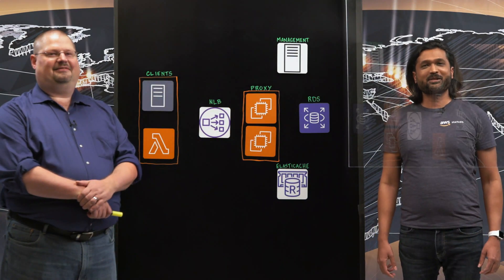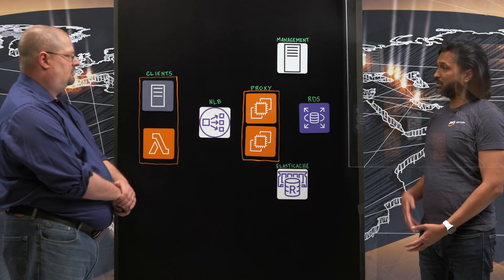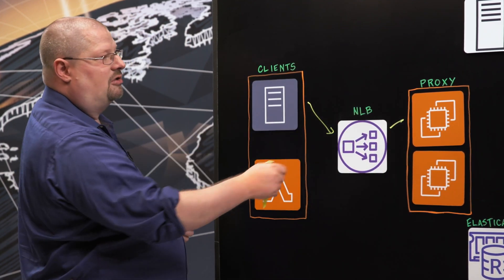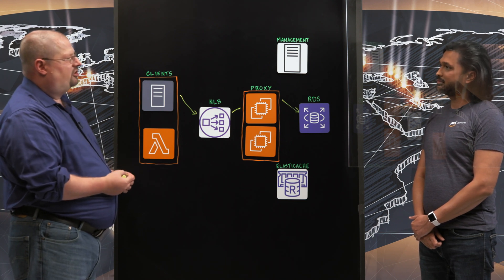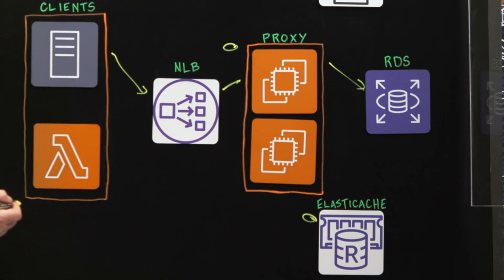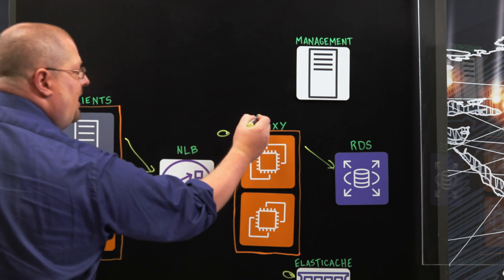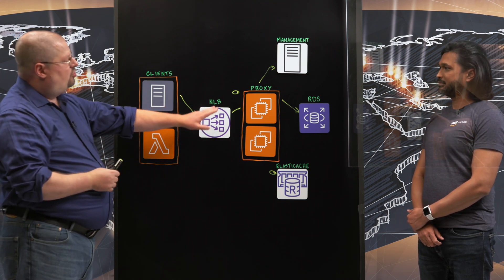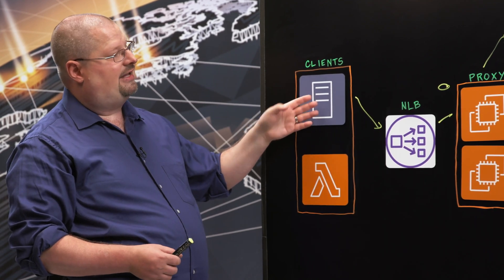Heimdall Data: Query Caching Without Code Changes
Query caching improves database scale and application response times. However, it requires additional development with data integrity risk. In this episode, we explain how you can cache and invalidate with confidence into Amazon Elasticache as a SQL results cache using the Heimdall Proxy. Deployment requires no application changes.